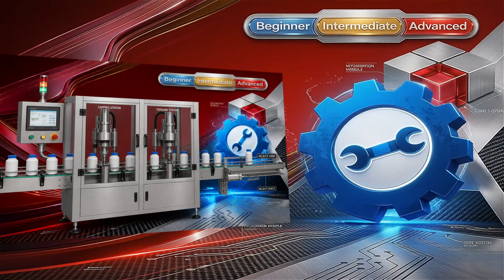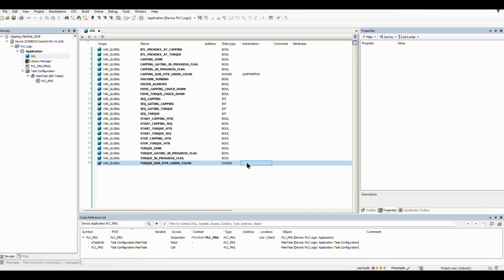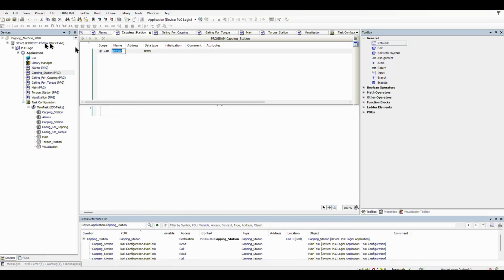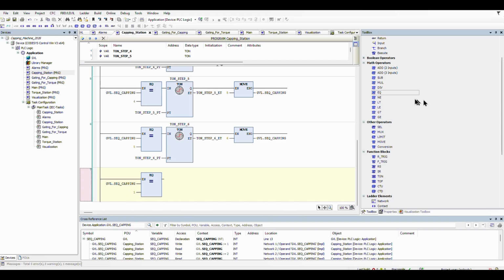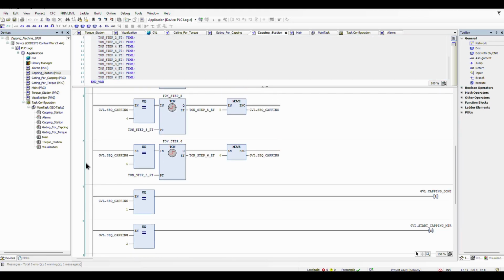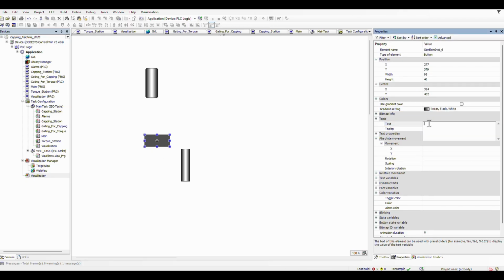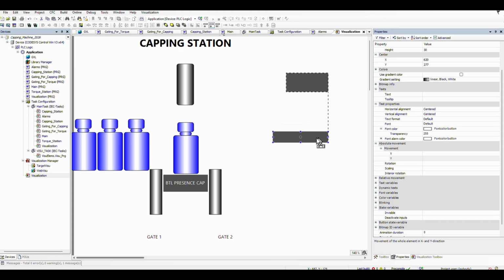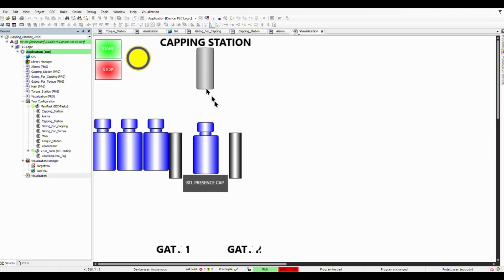how to create a Bottle Capping Machine in CODESYS step by step! (1/3 Capping station)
Learn how to create a Bottle Capping Machine in CODESYS step by step!
In this Part 1/3 video, we focus on the Capping Station including bottle detection, cap positioning, chuck movement, and automatic cap application using PLC logic in CODESYS.

This industrial automation tutorial is perfect for beginners learning:

PLC Programming
CODESYS
Industrial Automation
Conveyor Systems
Bottle Filling & Packaging Machines
Ladder Logic & Structured Text

📌 Series:

1/3 → Capping Station
2/3 → Torque Station
3/3 → Reject Shelf System

⚙️ In this video:

Bottle detection sensor
Conveyor control
Cap placement sequence
Chuck up/down movement
Motor control
PLC logic simulation in CODESYS

🚀 Perfect for students, automation engineers, and PLC beginners.